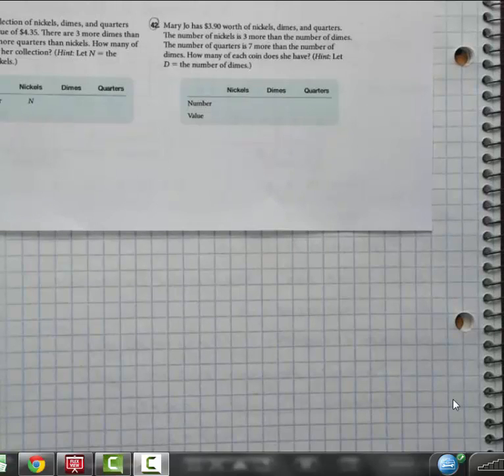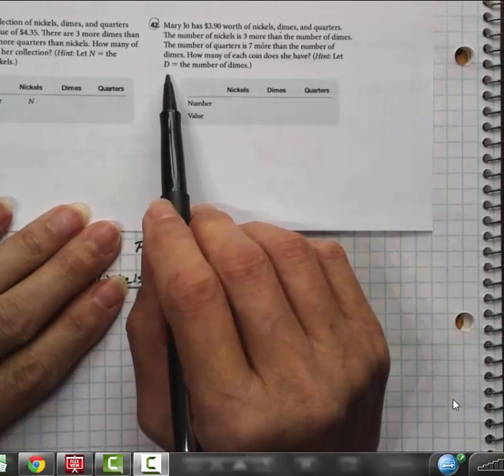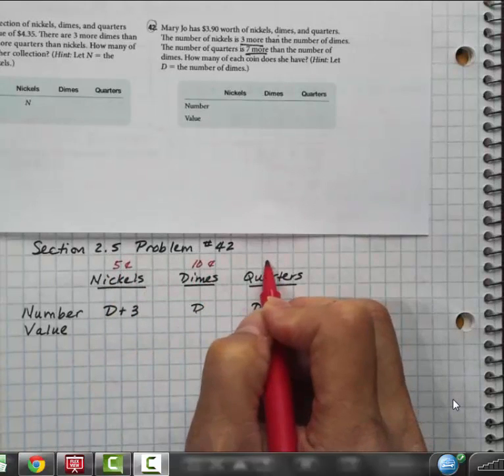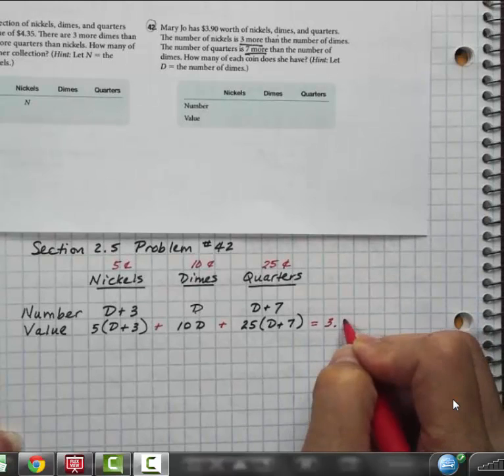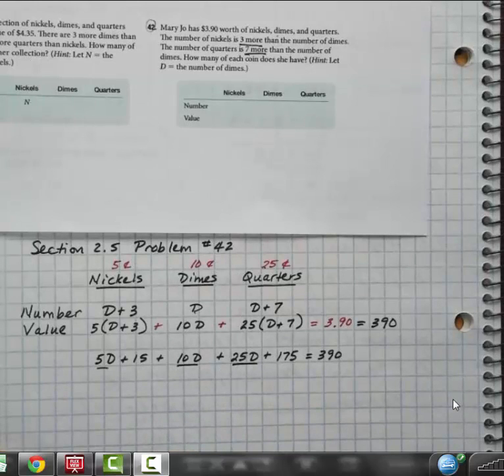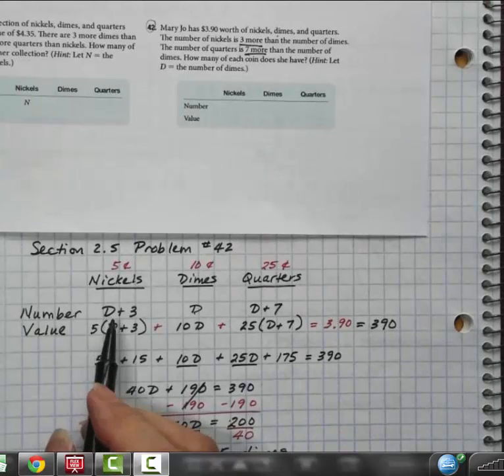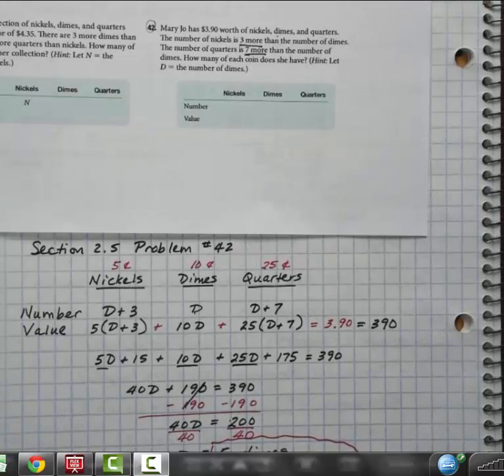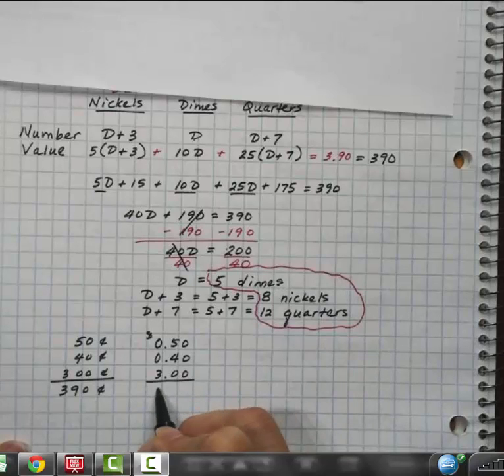Section 2.5 prob 42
Coin problem